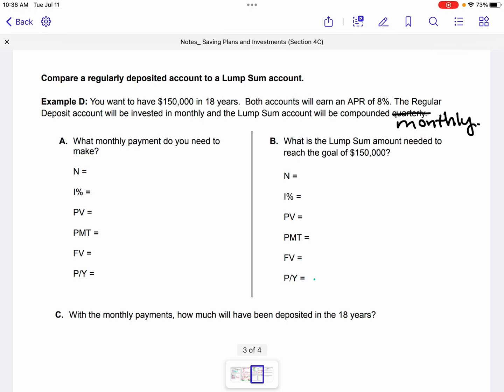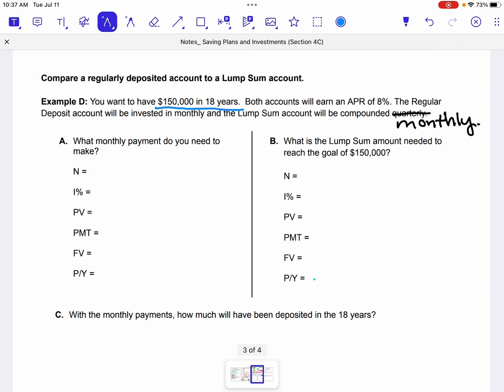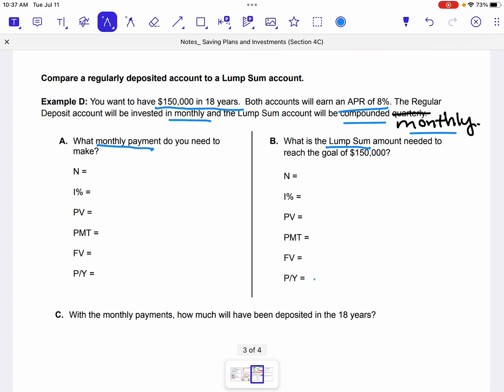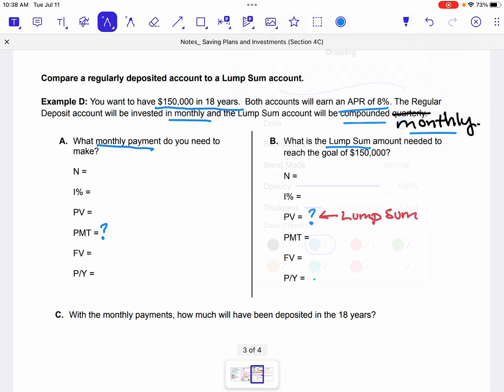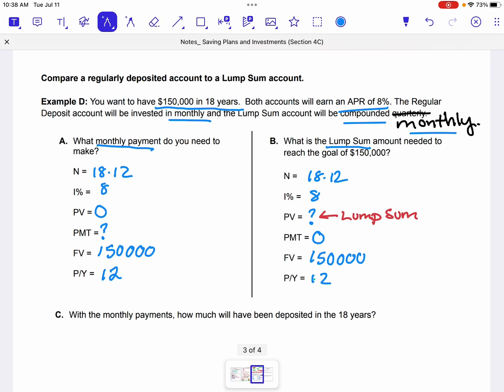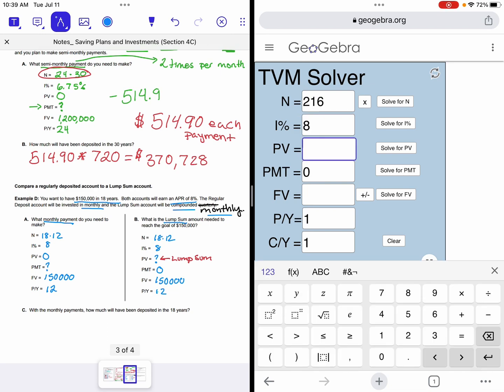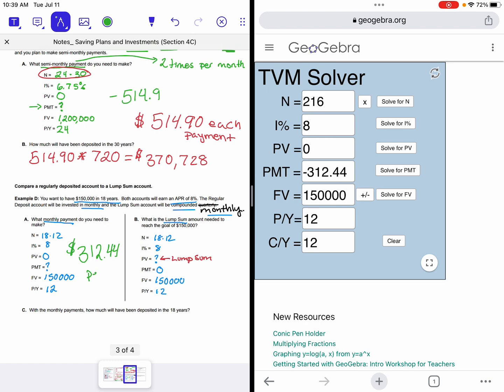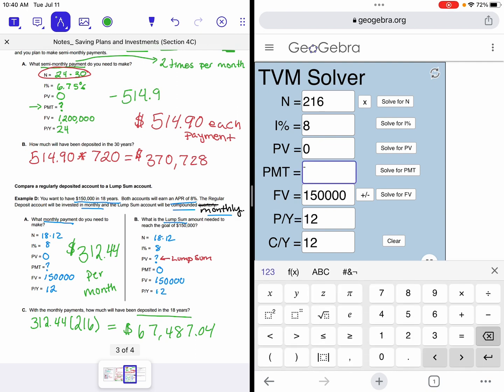Lesson 9 Lump Sum vs Monthly Payment